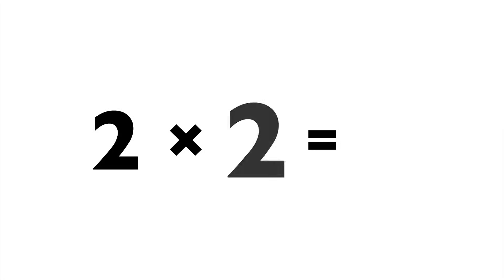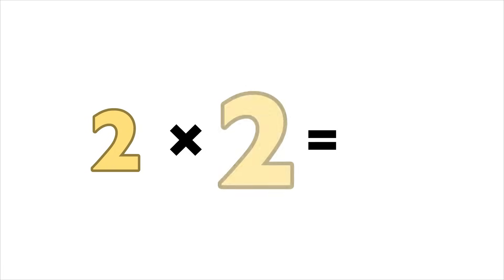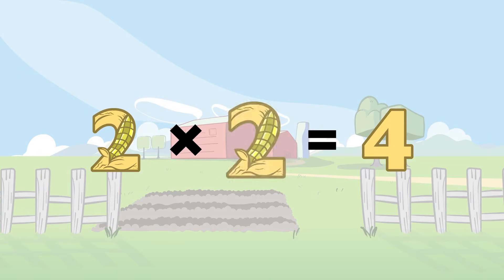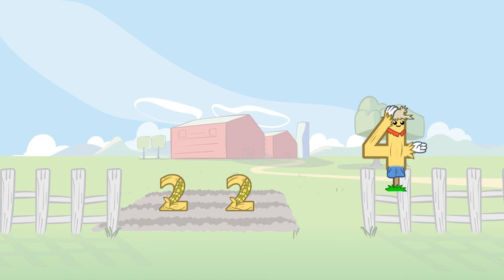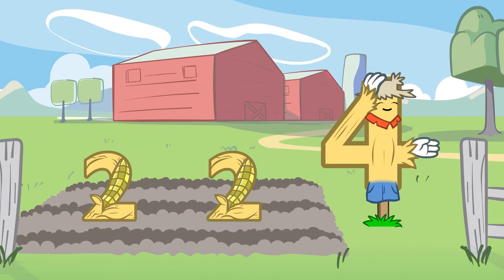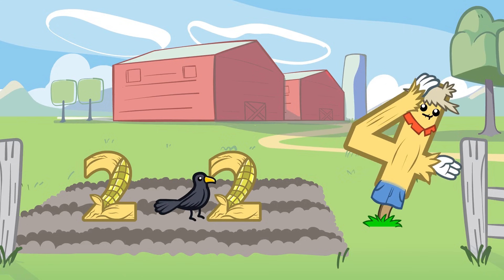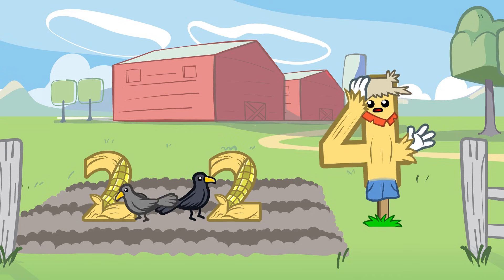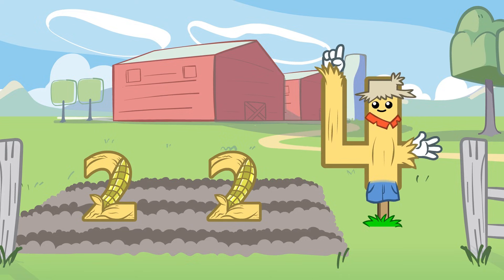Meet the Math Facts Multiplication & Division - 2 x 2 = 4 | Preschool Prep Company